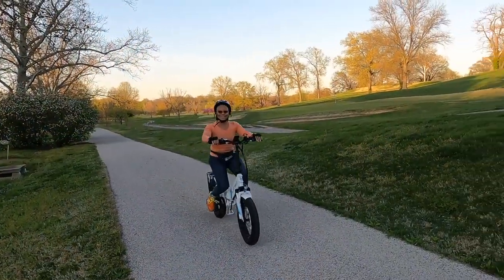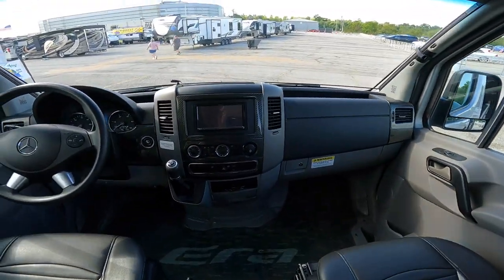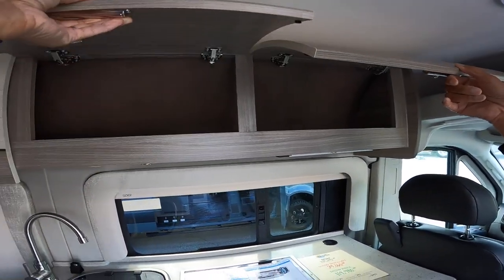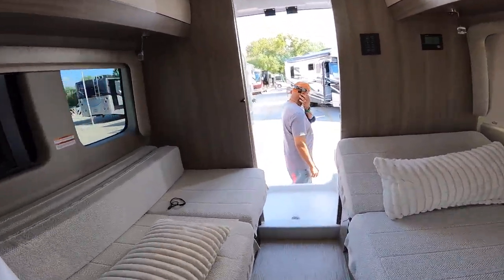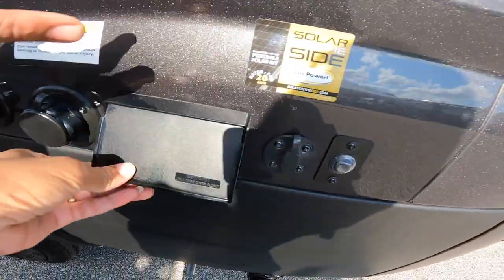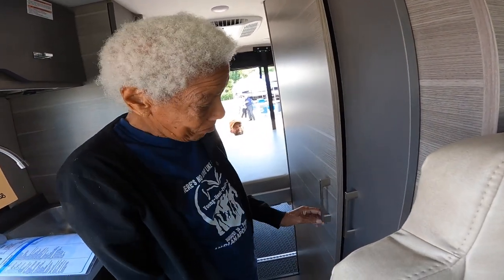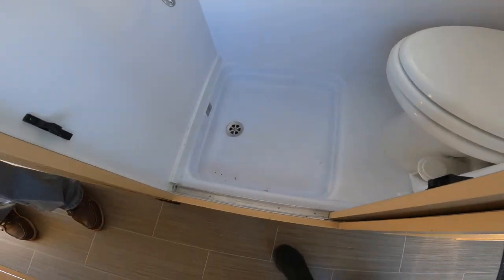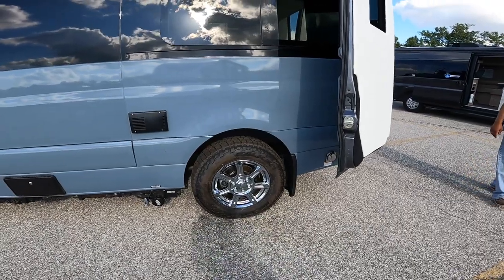RV Show Class B Tours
We went to the RV Outdoor Showcase.  We toured several Class B vans.